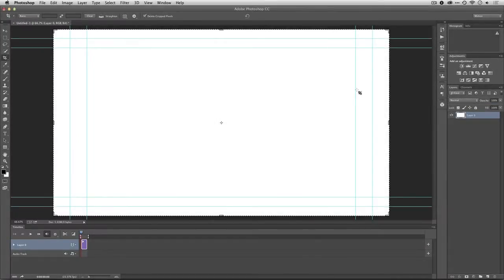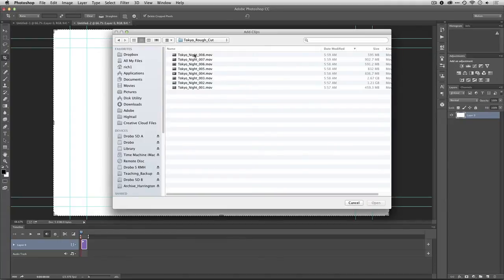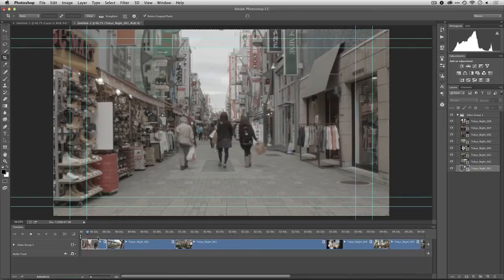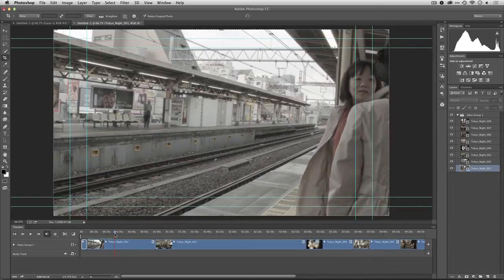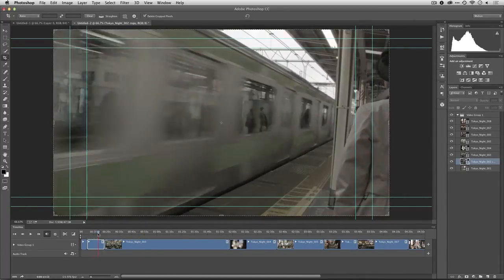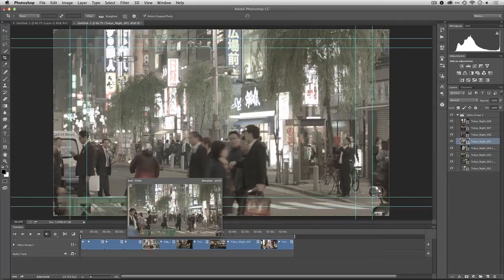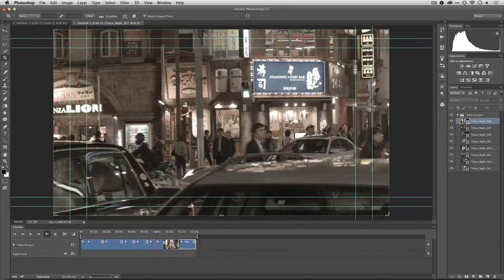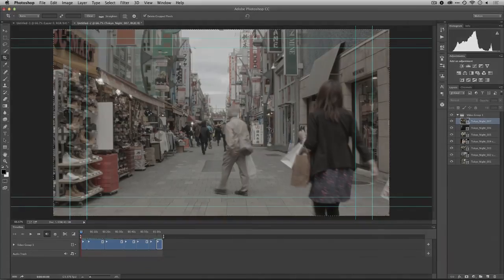Edit Video in Photoshop (Part 3) | Assembling a Video Edit with Photoshop CC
Learn the essential skills to edit video in Photoshop.